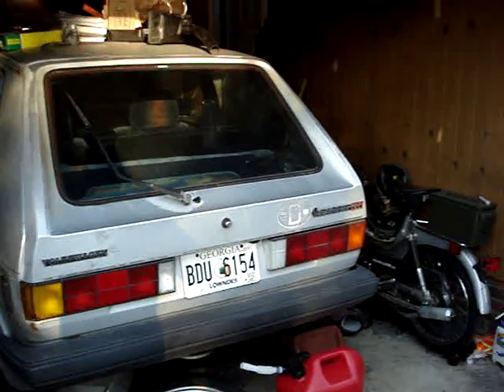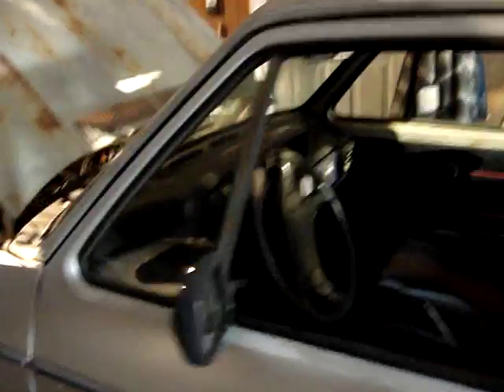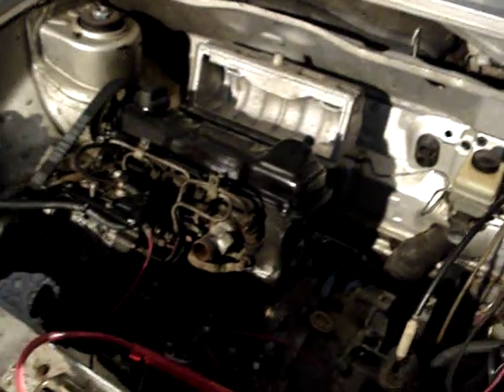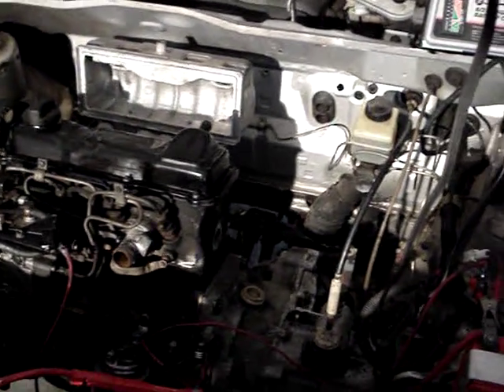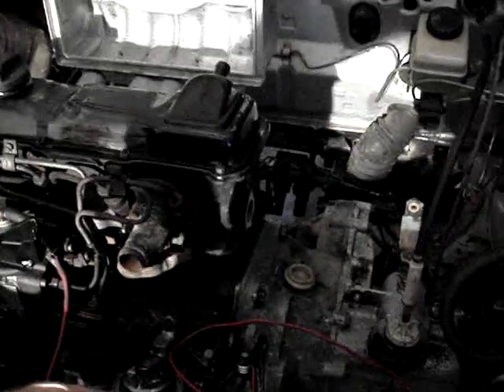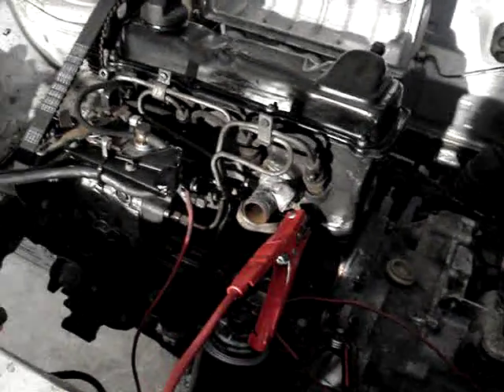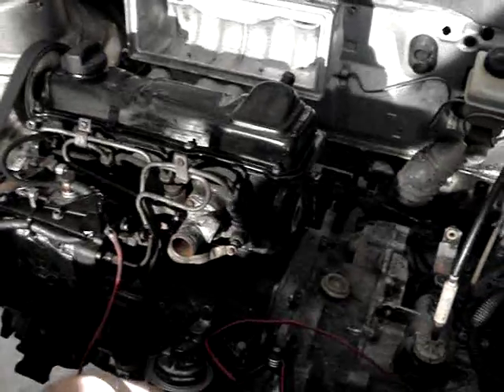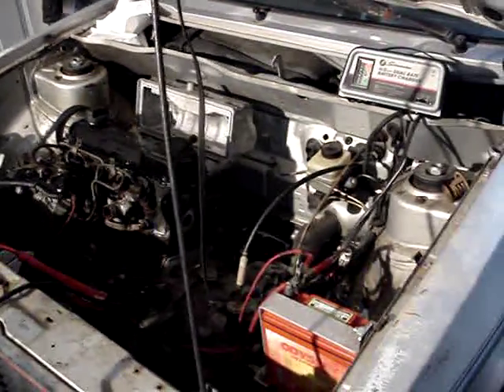1984 VW Rabbit GTI diesel swap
Pulled the 2,0 16V on Megasquirt in favor of a 1.5D.